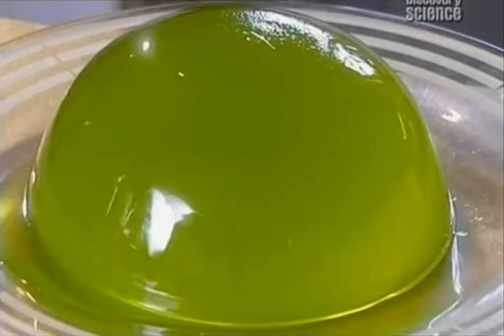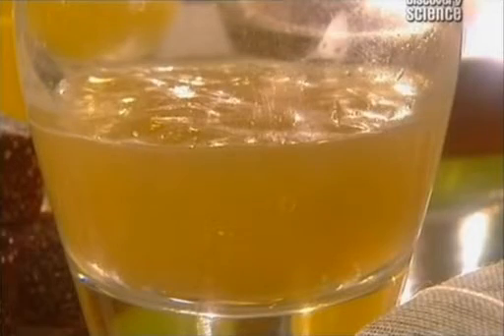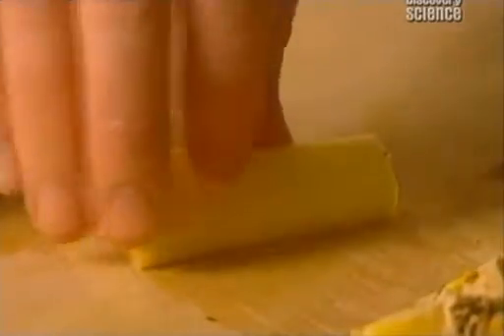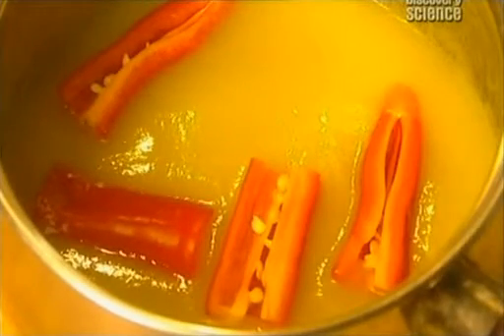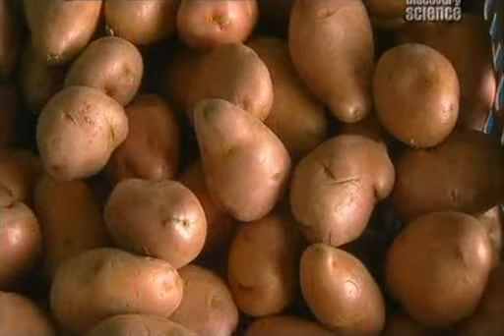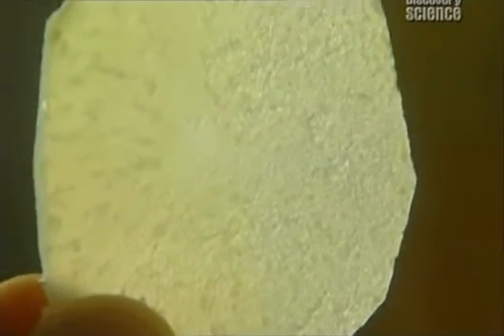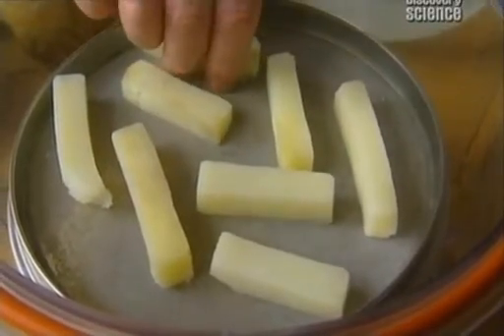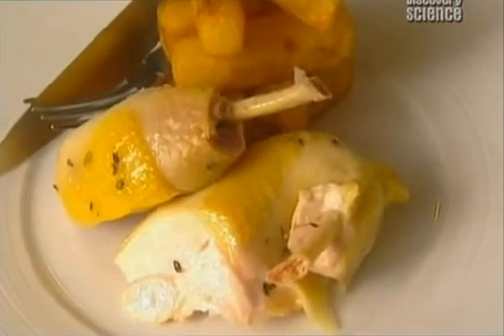Kitchen Chemistry - Jellies - Part 1/2 - Heston Blumenthal